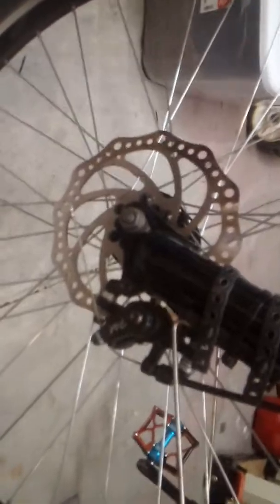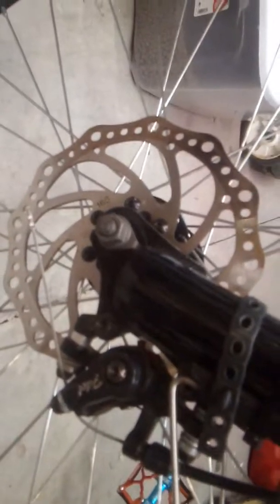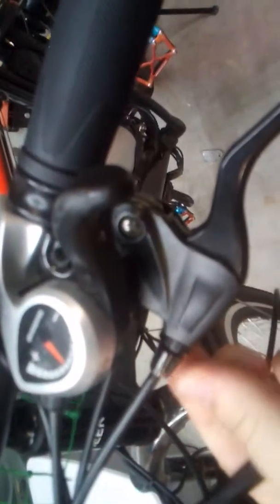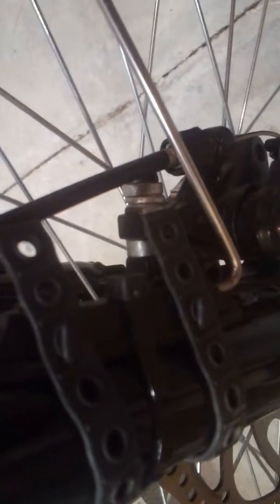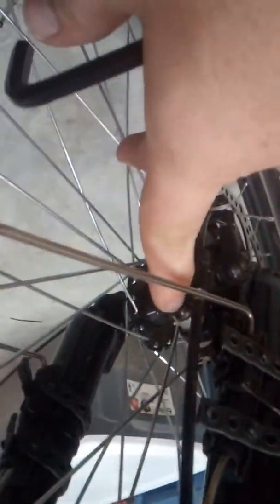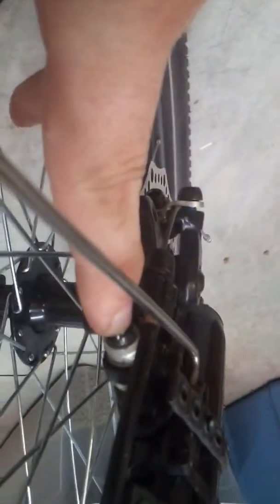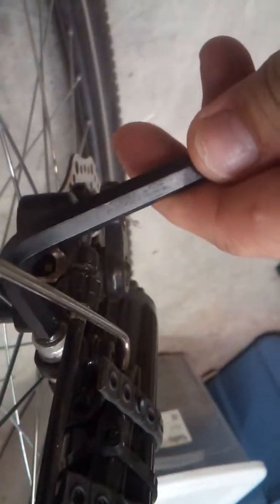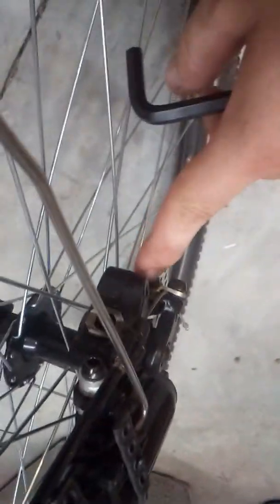Mechanical disc brake adjustment and mod for ancheer electric bike.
This is a video about ancheer electric bike and disc brake adjustment mod for mechanical disc brakes on the ancheer electric bicycle. Also how to simply tighten down the crank housing.